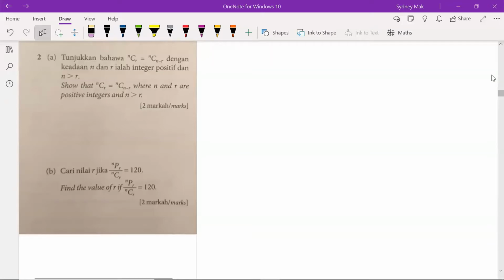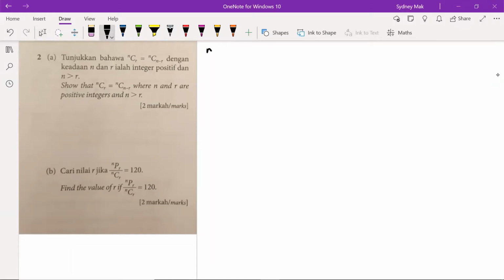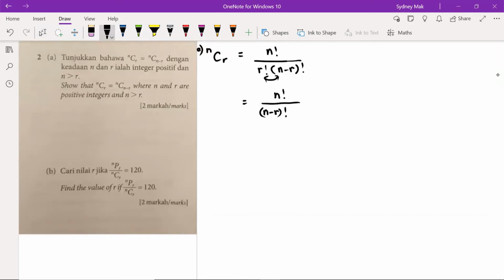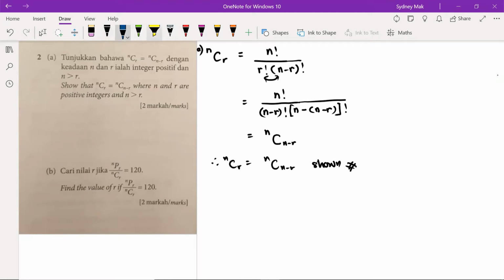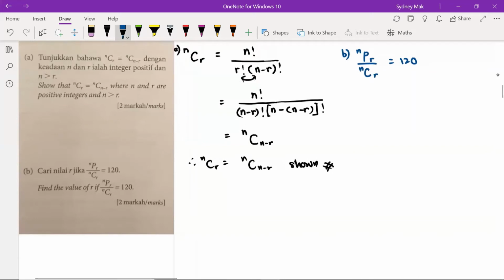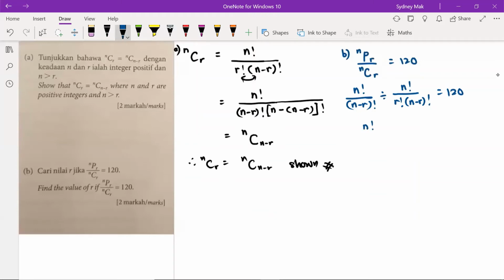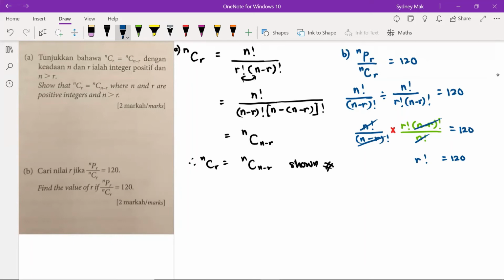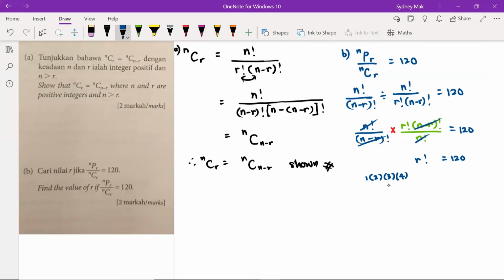Praktis Intensif 4 Praktis Sumatif K1 Q2